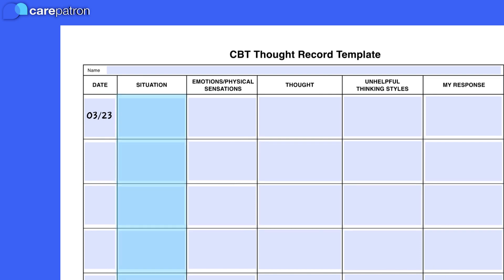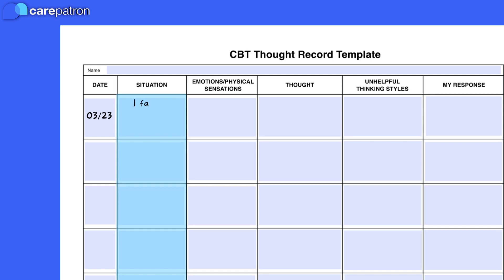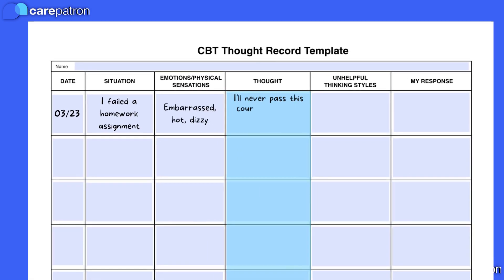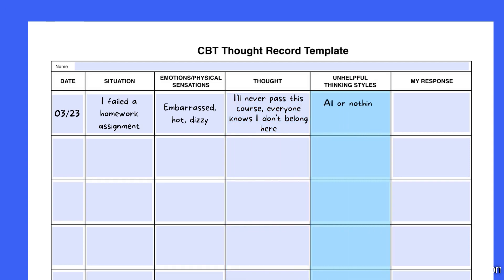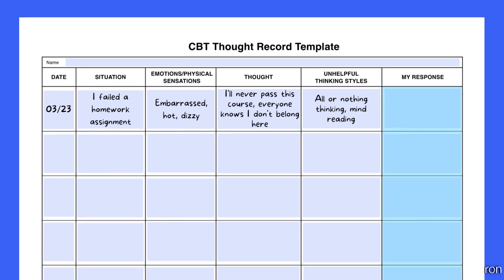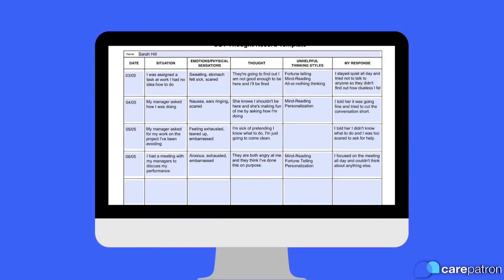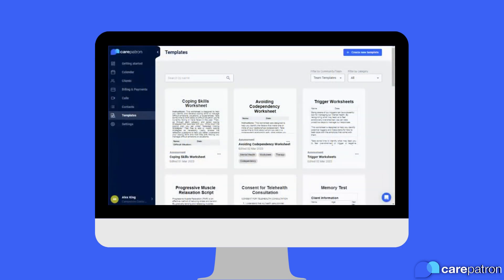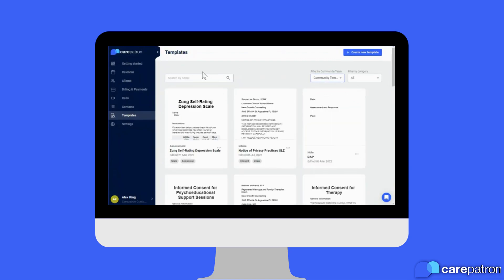CBT Thought Record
Have a client struggling with intrusive or unhelpful thoughts but don’t know where to start? Our CBT Thought Record is a perfect jumping-off point to introduce your clients to thinking about thinking and dipping their toes into the hugely beneficial concepts of Cognitive Behavioral Therapy.

00:00- Introduction
00:30- The CBT Thought Record Template
01:48- Sample CBT Thought Record Template
01:59- Accessing the template from within Carepatron